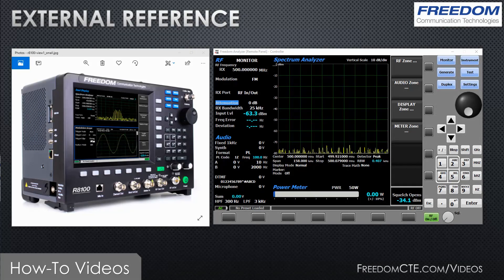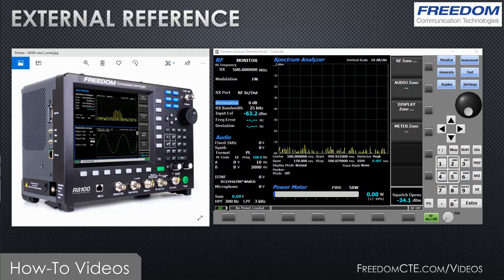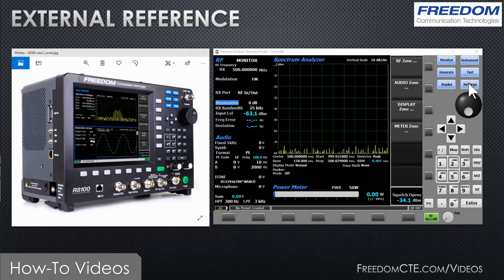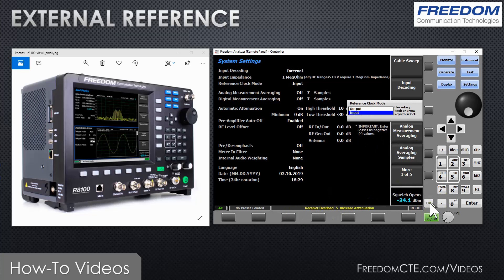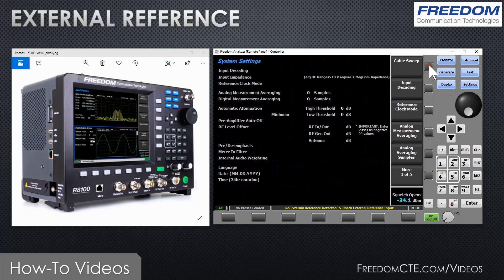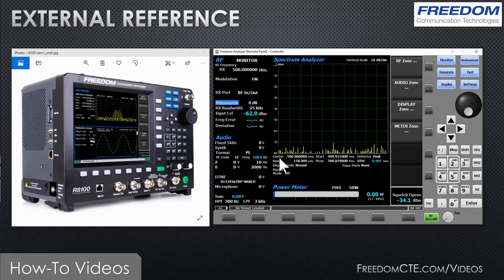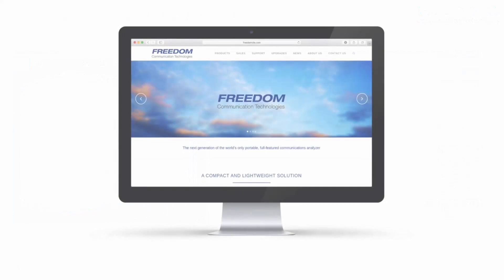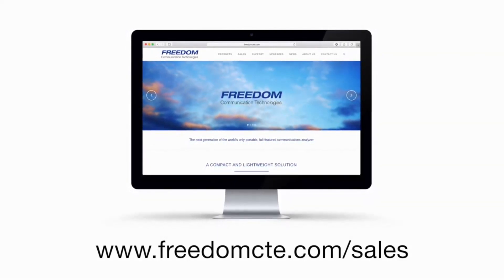Using an External 10 MHz Reference with your FREEDOM R8100 or R8000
Learn how to lock your FREEDOM service monitor to an external 10 MHz reference.